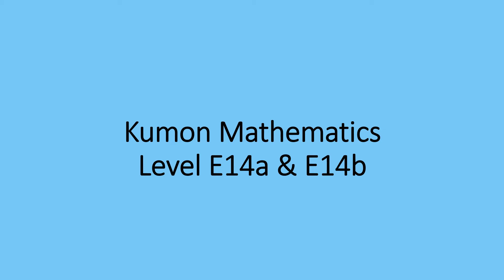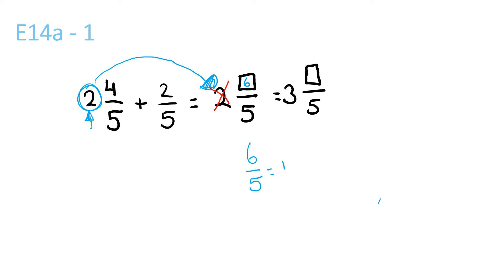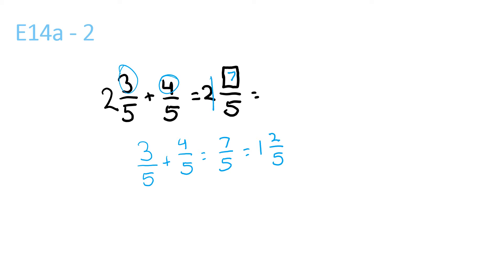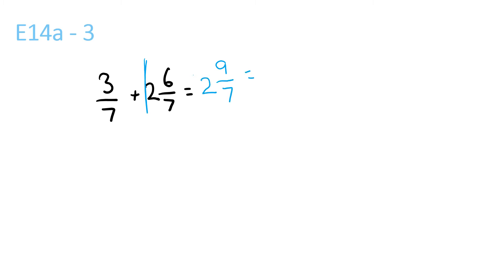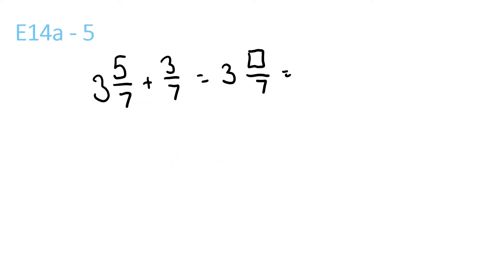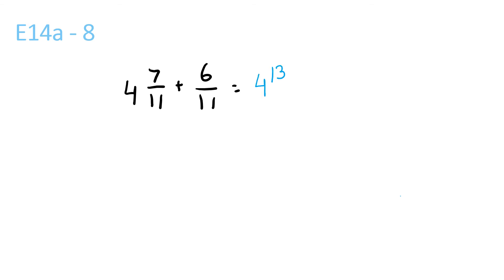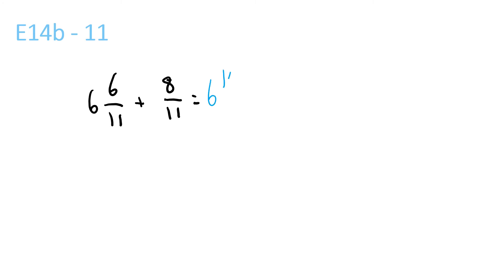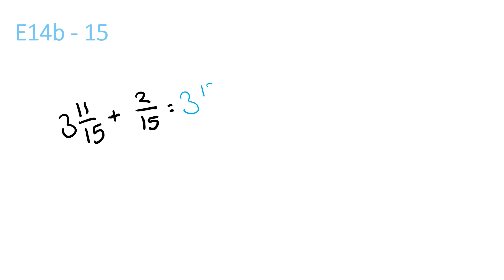Kumon Mathematics E14a & E14b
I will try to post more than 1 video per day and if you have any suggestions I will take my time to make a video on that worksheet!